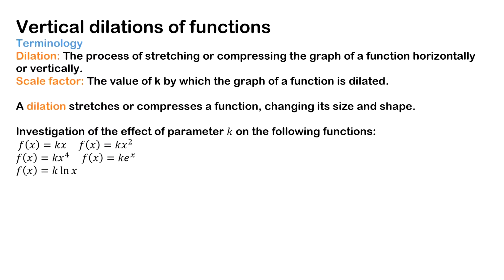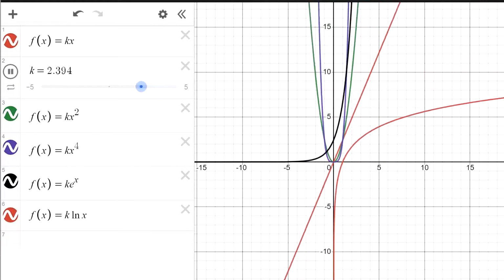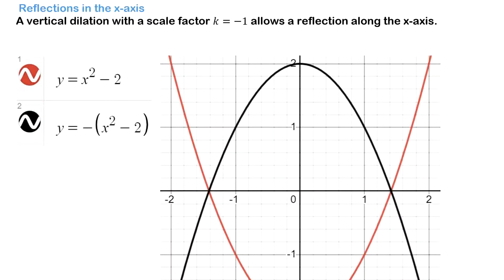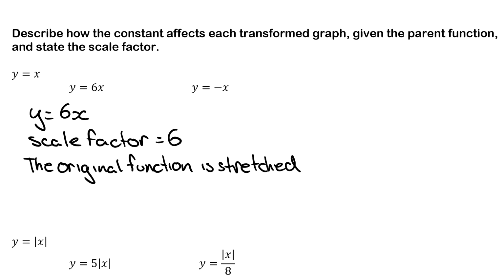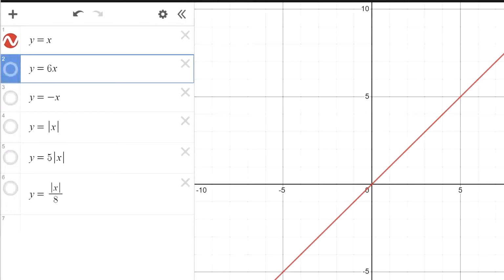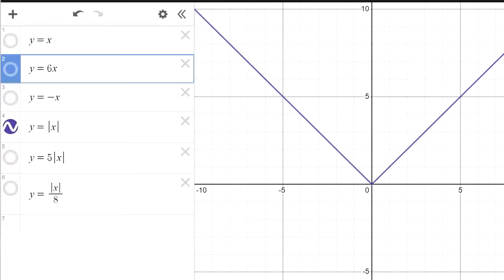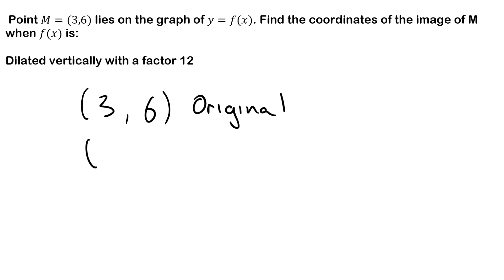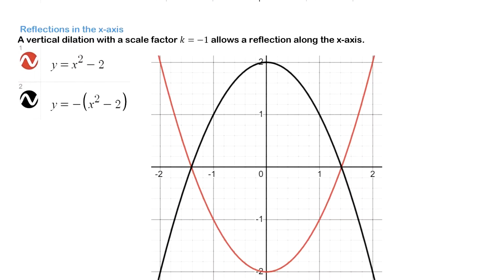Vertical dilation of functions with Worked Examples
In this video, we will be learning about the vertical dilation of functions. We'll start by reviewing the basic of functions, their graphs, and the concept of dilation. We will then cover the method of applying vertical dilation on a function and how it affects the function's graph. We will also discuss the use of the dilation factor and how it relates to the vertical scaling of the graph of a function. We will also show how to use the dilation factor to find the new equation of the transformed function and how to use the graph to solve real-world problems. We'll also discuss the geometric interpretation of the vertical dilation of functions and how it relates to the graph of the functions. We'll work through several example problems to help solidify your understanding of the material. By the end of this video, you will have a solid understanding of vertical dilation of functions and be able to use it to solve problems confidently. This video is designed for the NSW HSC Advanced Mathematics Course.

0:00 Introduction
2:24 Example 1 - Describing effects of scale factor
5:15 Example 2 - Find the equation of the transformed function
5:43 Example 3 - Effect of vertical dilation on a coordinate
6:24 Recap